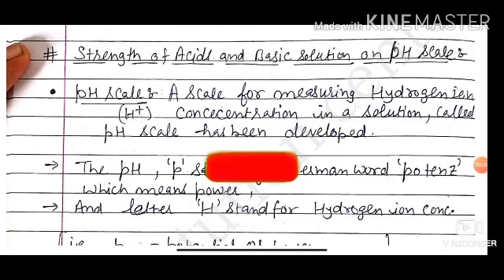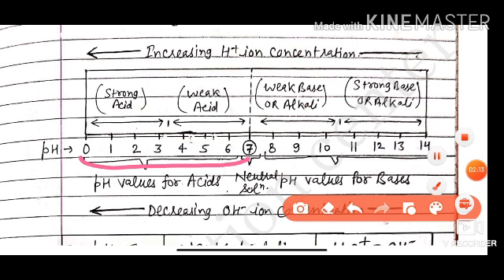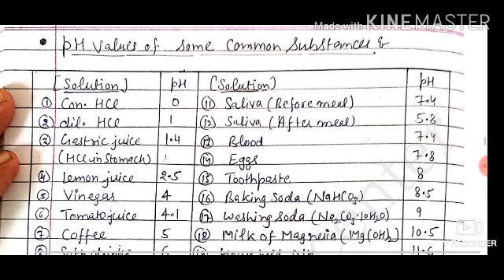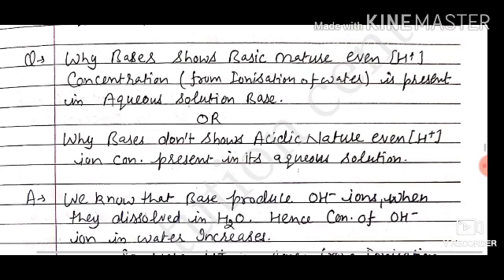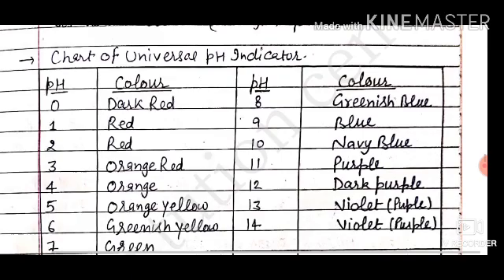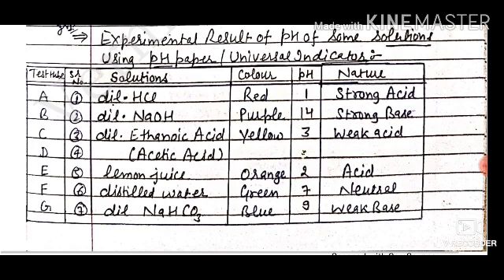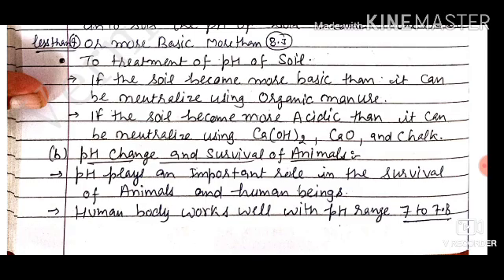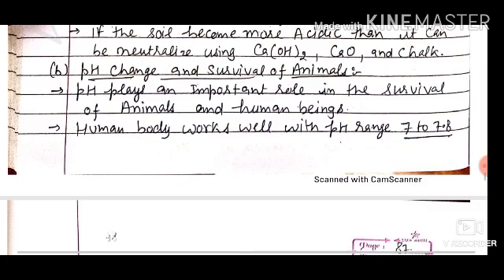Chemistry Class 10th Chapter- Acids, Bases and Salts part 3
•concept of pH scale ,Universal pH paper indicator and neutralisation in everyday life.